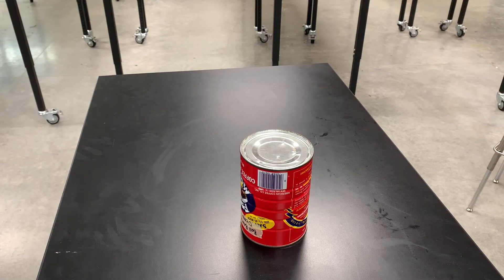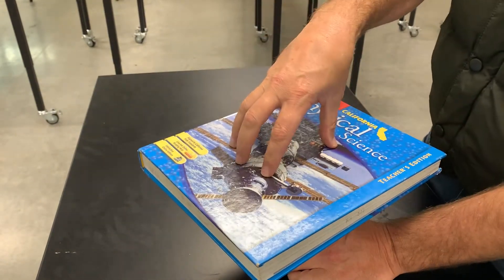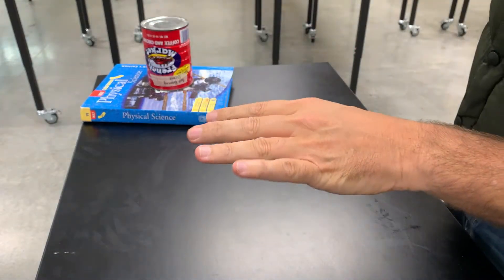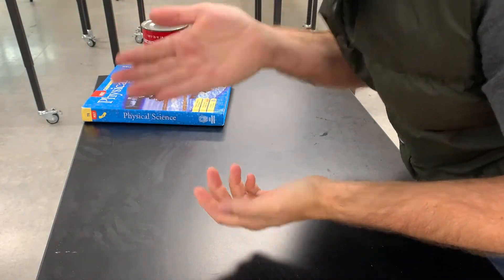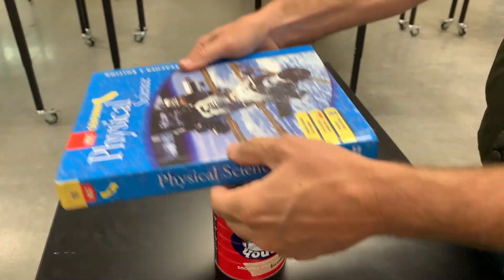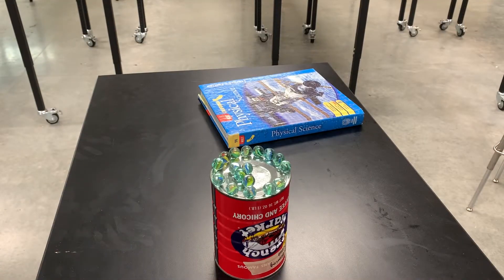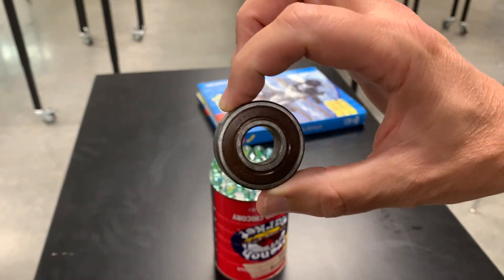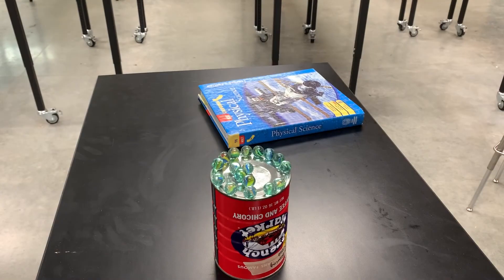Sliding vs Rolling Friction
In this video I demonstrate the difference between sliding and rolling friction. Sliding friction causes much more wear and heat than rolling friction.